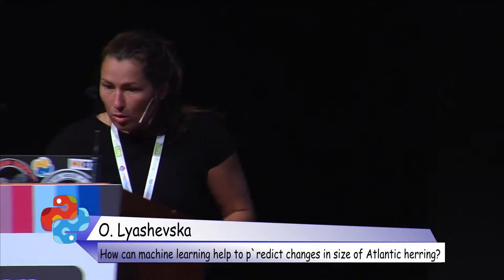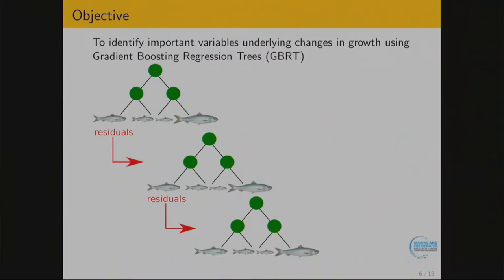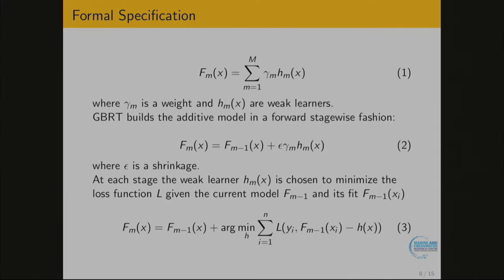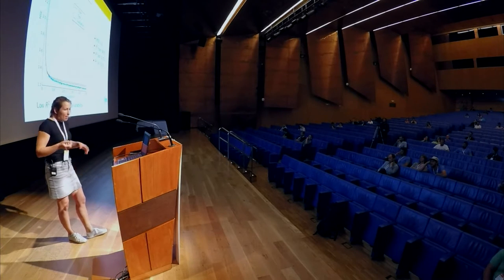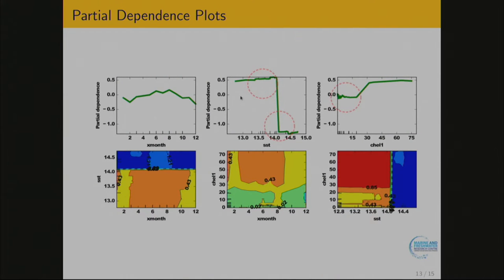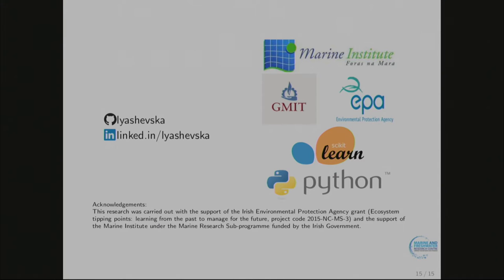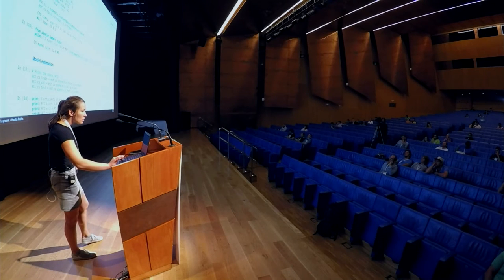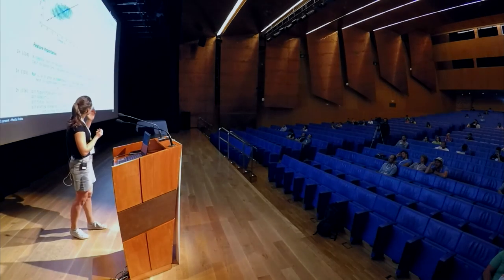Olga Lyashevska - How can machine learning help to predict changes in size of Atlantic herring ?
This talk is a case-study of how Python (Pandas, NumPy, SciKit-learn)
can be implemented to identify the influence of the potential drivers
of a decline in size of Atlantic herring populations using Gradient
Boosting Regression Trees.

A decline in size and weight of Atlantic herring  in the Celtic Sea
has been observed since the mid-1980’s.  The cause of the decline
remains largely unexplained but is likely to be driven by the
interactive effect of various endogenous and exogenous factors. The
goal of this study is to interrogate a long time-series of biological
data obtained from commercial fisheries from 1959 to 2012.  We use
gradient boosting regression trees to identify important variables
underlying changes in growth from various potential drivers, such as:
- Atlantic multidecadal oscillation;
- sea surface temperature;
- salinity;
- wind;
- zooplankton abundance;
- fishing pressure.
This learning algorithm allows to quantify the influence of the
potential drivers of change with the test error lower when compared to
other supervised learning techniques. The predictor variables
importance spectrum (feature importance) helps to identify the
underlying patterns and potential tipping points while resolving the
external mechanisms underlying observed changes in size and weight of
herring.  This analysis is a useful case-study of how Python can be
implemented in academia.  The outputs of the analysis are of relevance
to conservation efforts and sustainable fisheries management which
promotes species resistance and resilience.